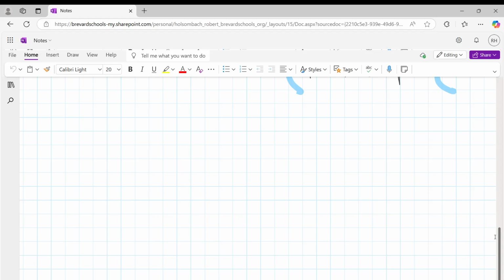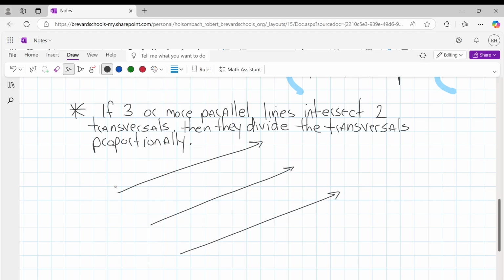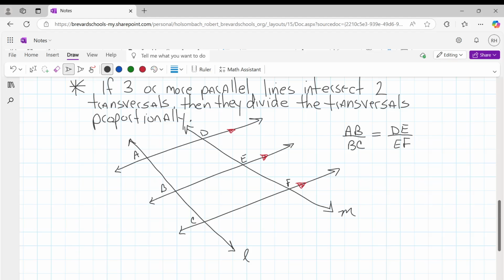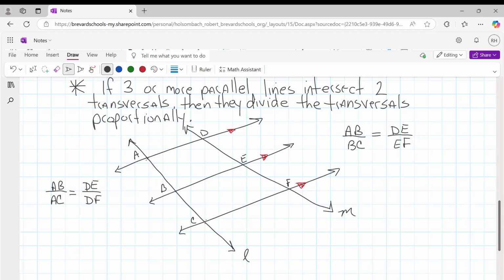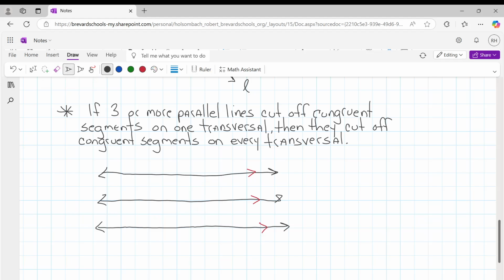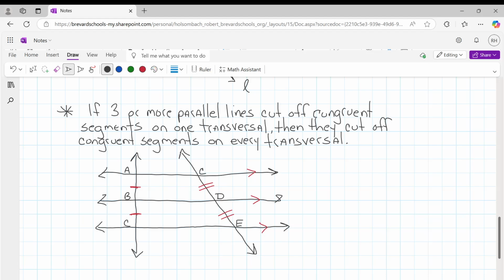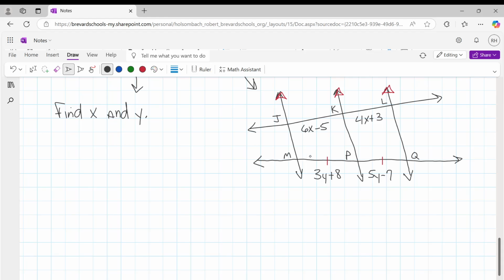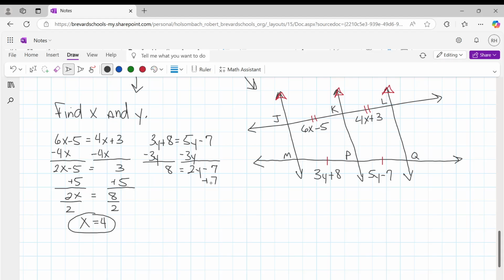Geo Week 21 Lesson 2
Proportional parts of parallel lines